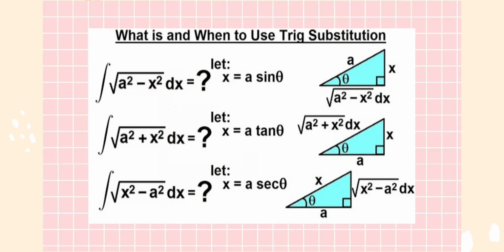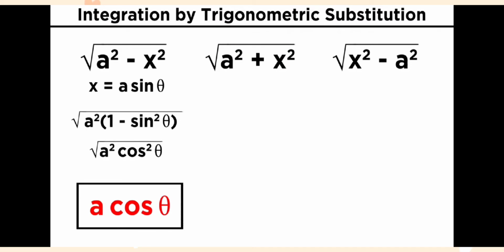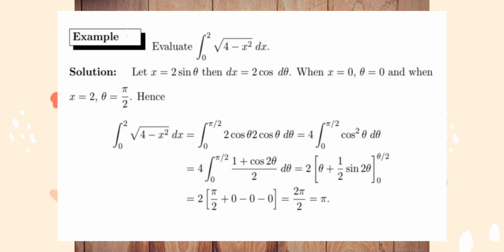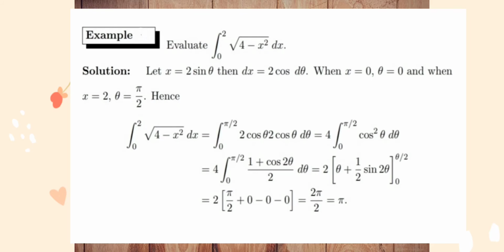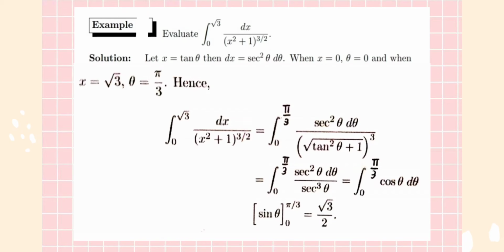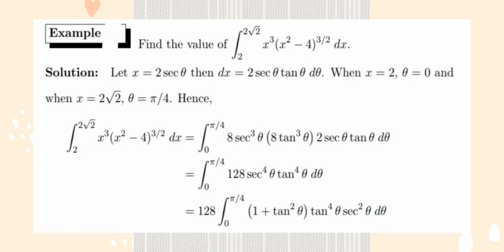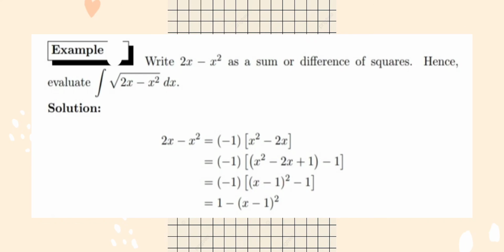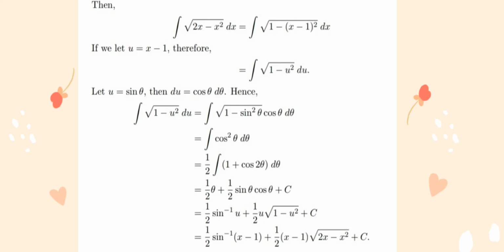CHAPTER 5 : INTEGRATION (Trigonometry Substitution Techniques)